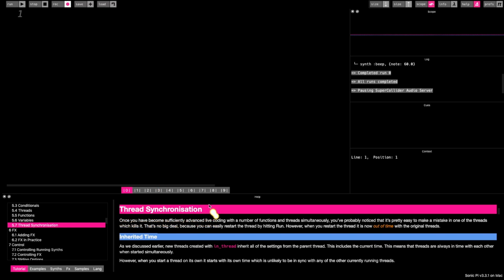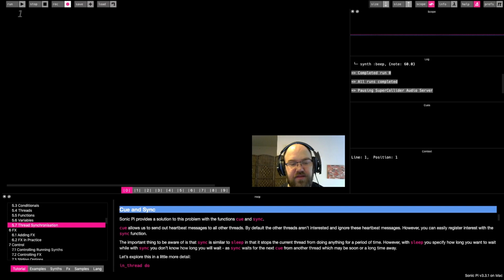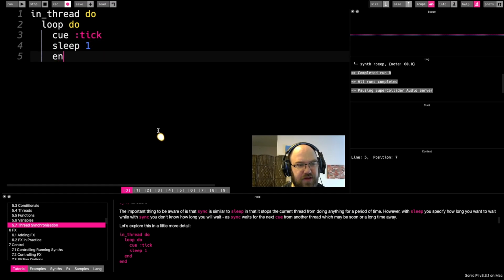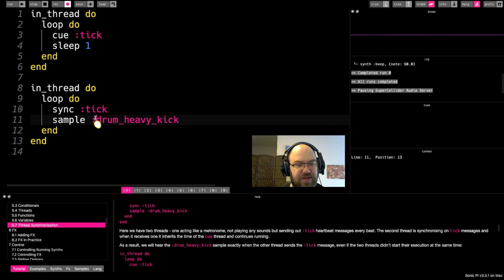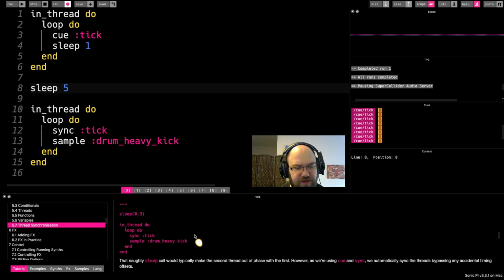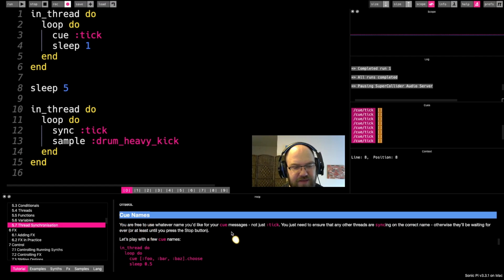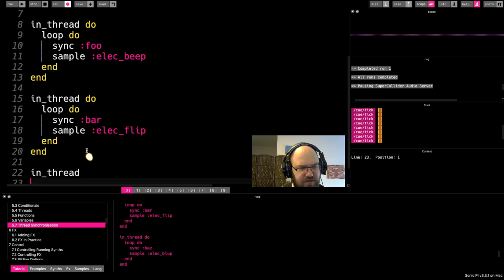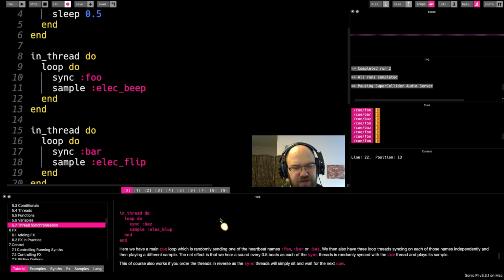Thread Synchronization - The Sonic Pi Tutorial, Section 5.7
Welcome back to my series of videos working through the Sonic Pi Tutorial. In this video: thread synchronization